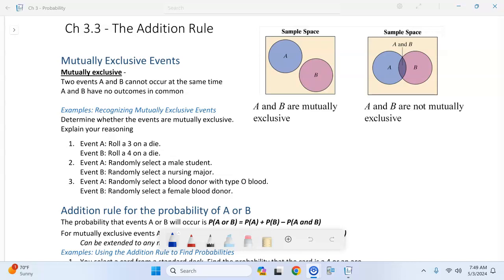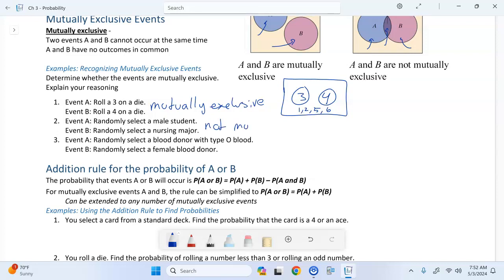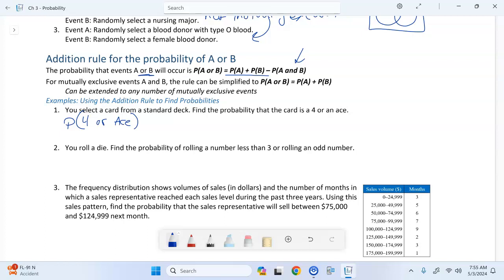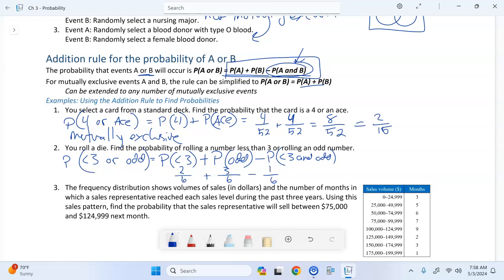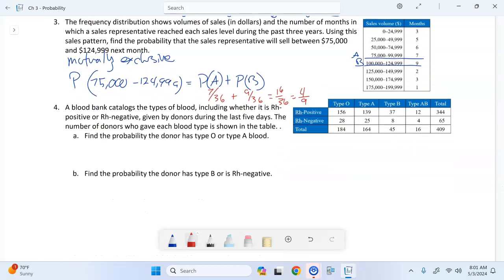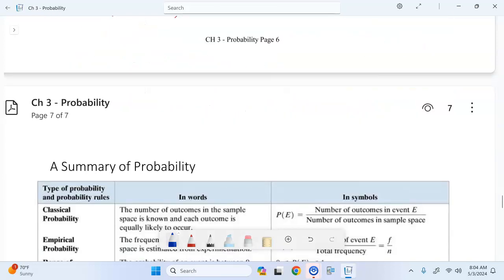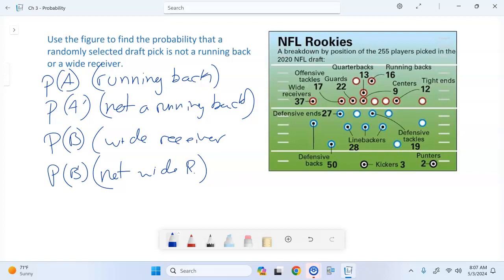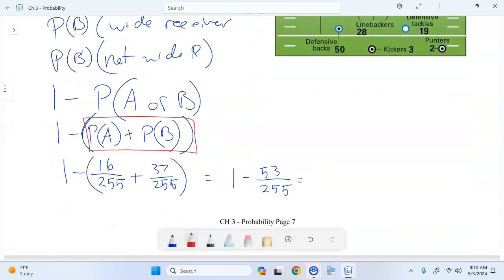Stats MCR - 3.3 Addition Rule (Gracie Edition)